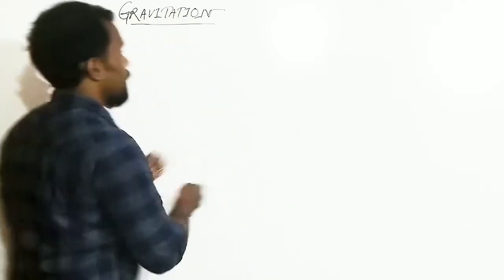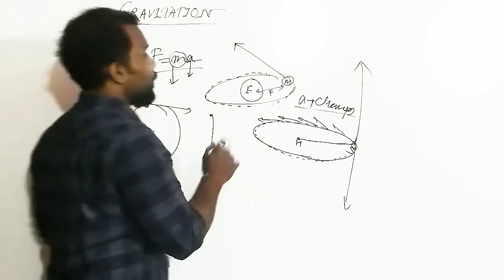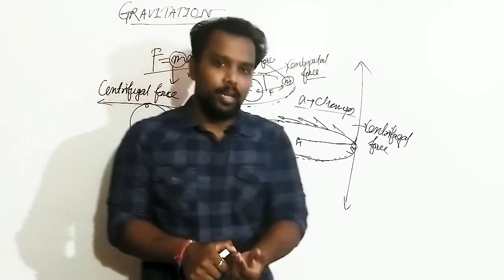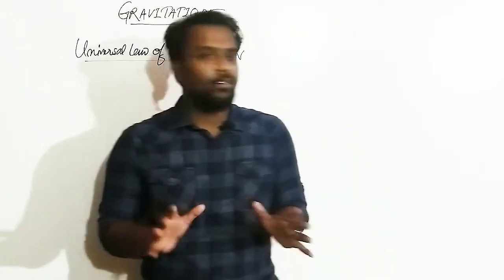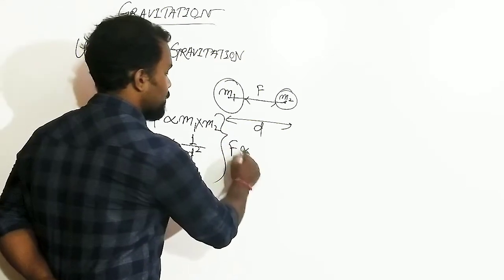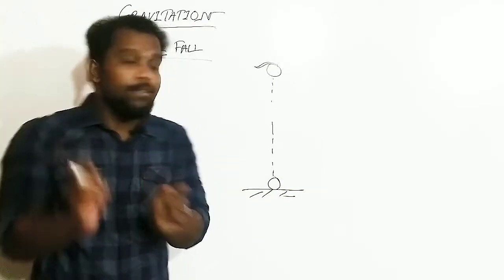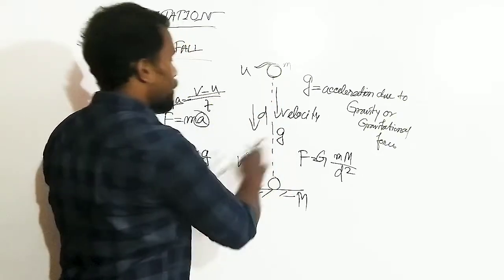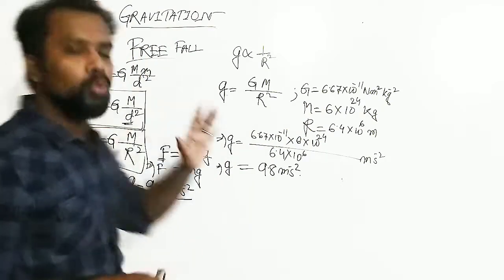GRAVITATION| CLASS -9 | CBSE BOARD | PART-1 | PHYSICS IN A NUTSHELL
Hello Everyone I hope you all are doing great.

In todays video I have discussed the lesson GRAVITATION of class 9 PHYSICS part

In this chapter we have mainly discussed what is

*gravitation is.
*how gravitation comes into act
*how gravitation acts on every object

then we have discussed UNIVERSAL LAW OF GRAVITATION

Then we deduced the formula of Gravitational force with universal gravitational constant

Then we discussed about Free falling of a body.

*here we have discussed the acceleration due to gravity "g"

*then we calculated the value of g as 9.8 m/s^2

Here I have given the links of the videos of the lesson Motion part by part

FORCES AND LAWS OF MOTION

follow these videos well